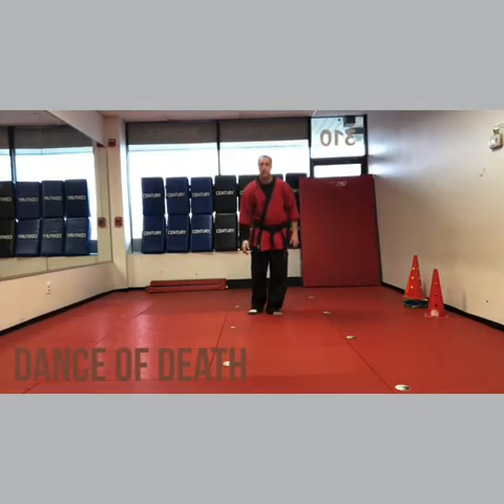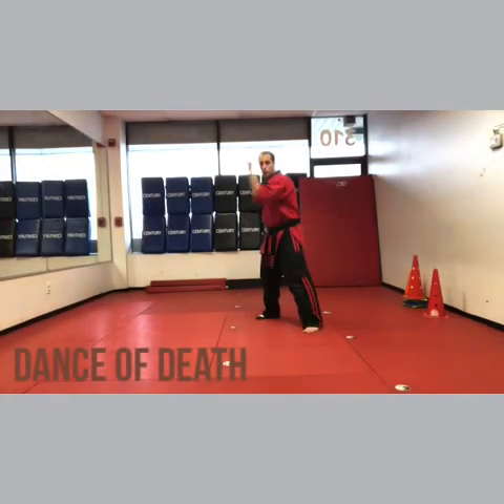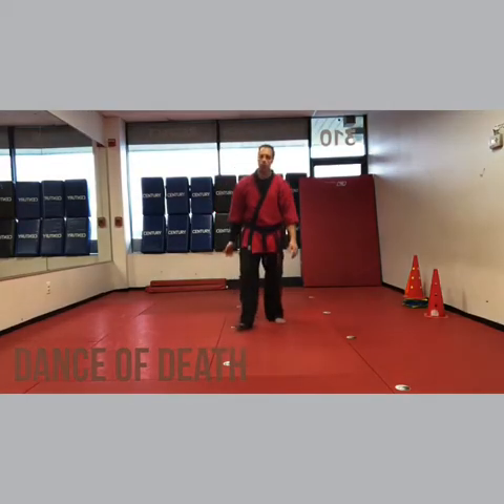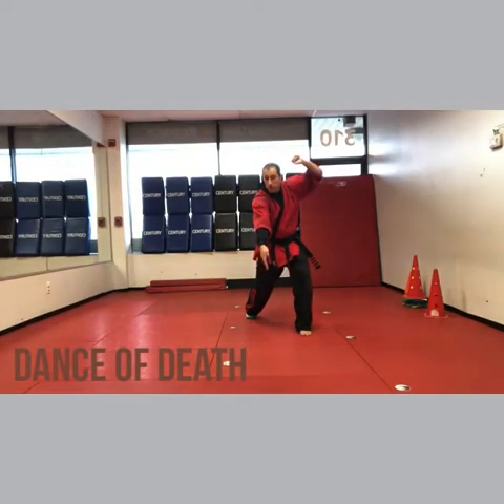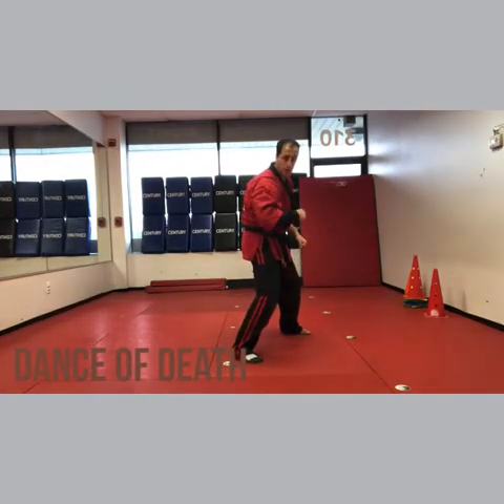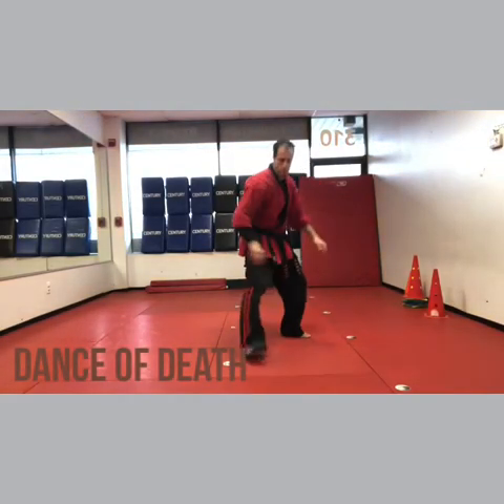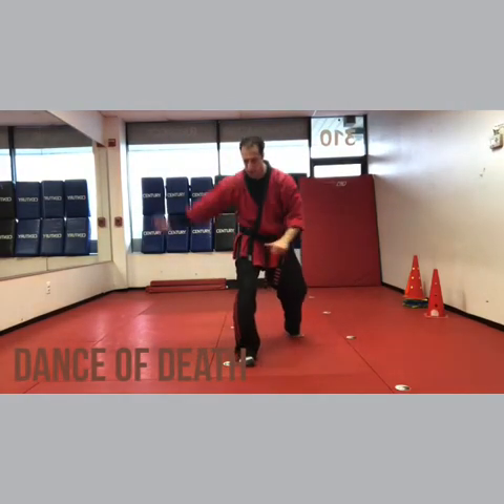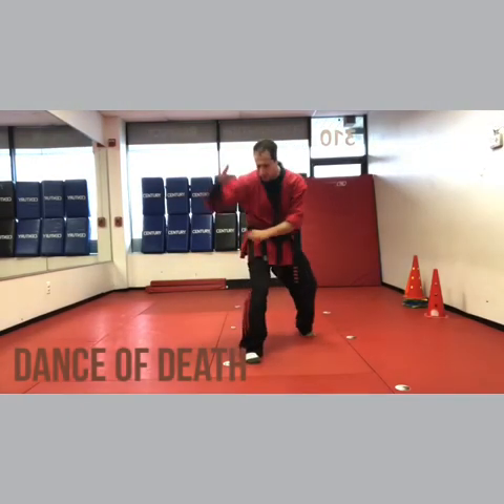Dance of Death